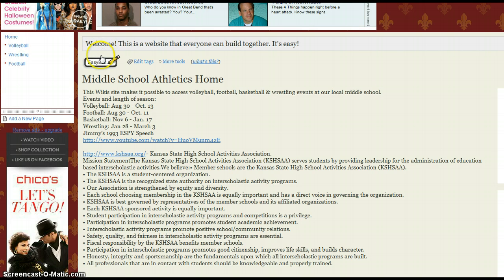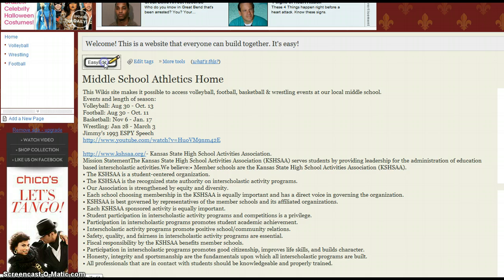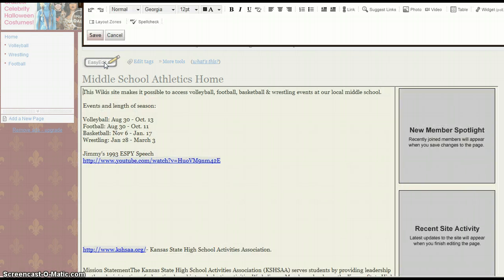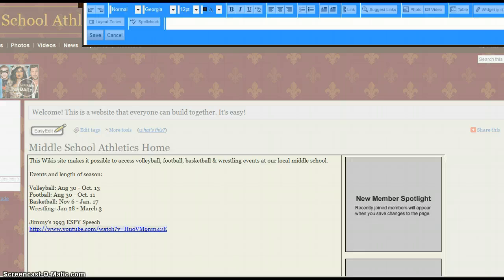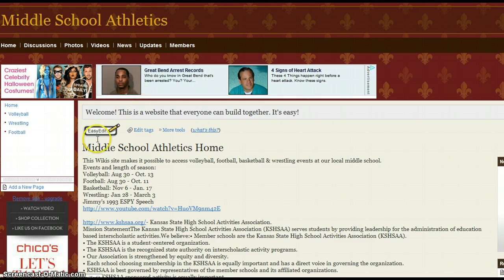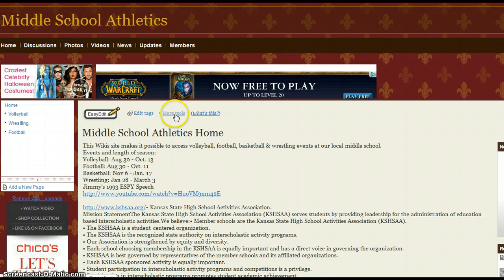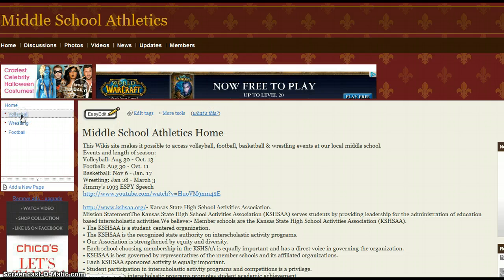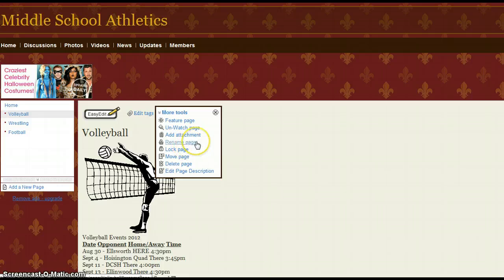Wiki - AEP 800 - Middle School Athletics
Middle School athletics for football, volleyball and wrestling.